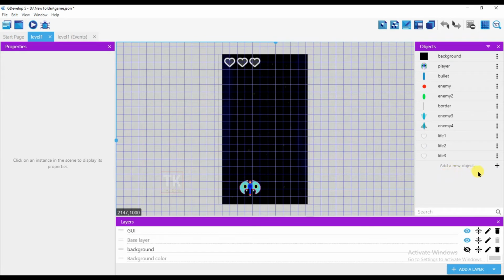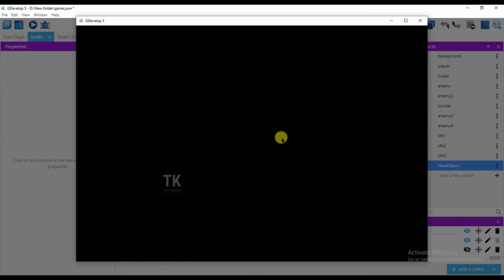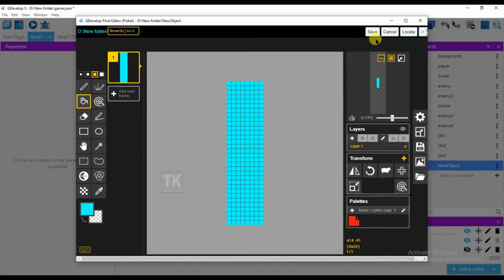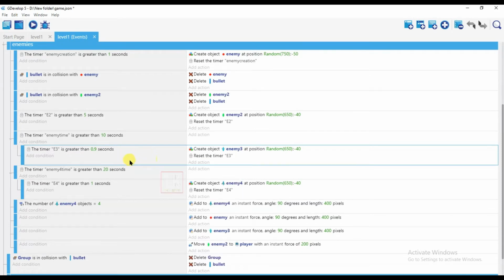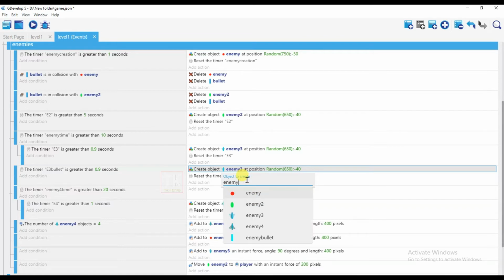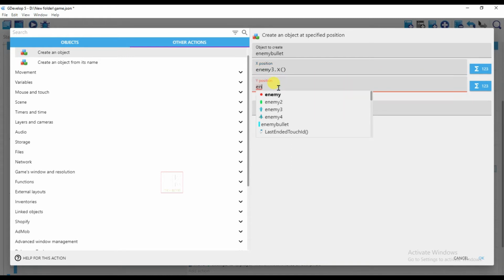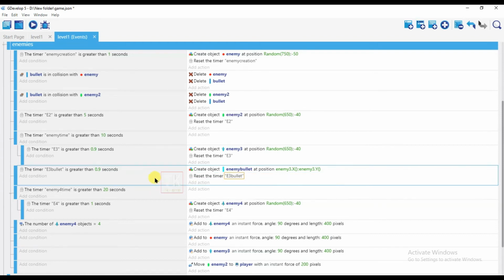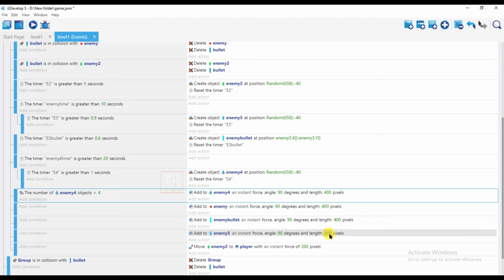Game Development Space Shooter Enemy Bullet Firing GDevelop 5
gdevelop gemdev Make space shooter game on gdevelop Full tutorial and how to set code for Enemy Bullet Fire watch this video.

Get Knowledge On Tech Key99 Channel About Game Developments, Online Earning Marketing And Tech Topic Tips. Thanks To All !